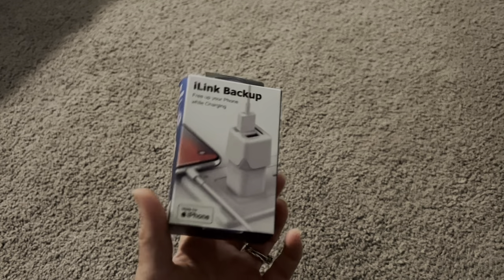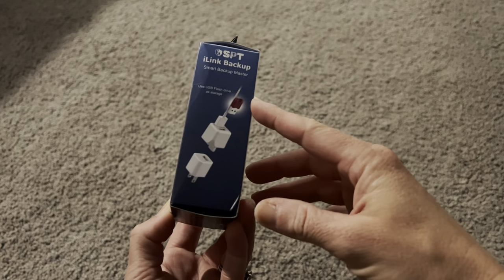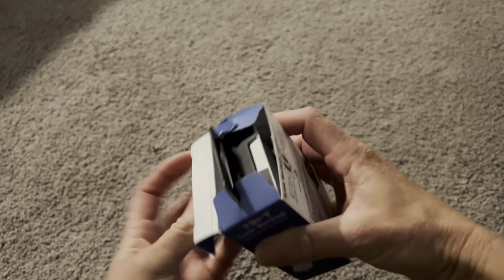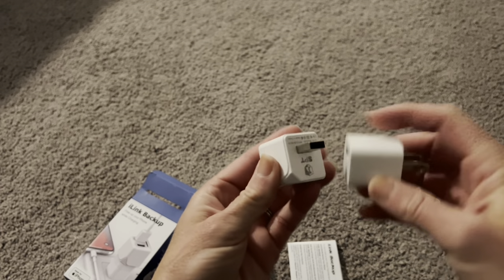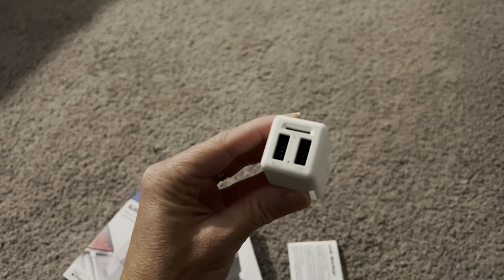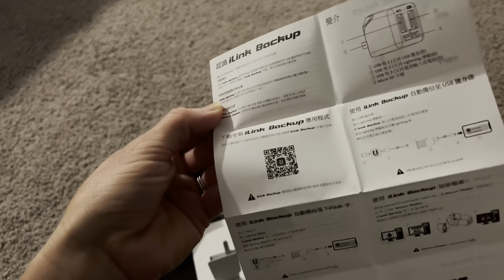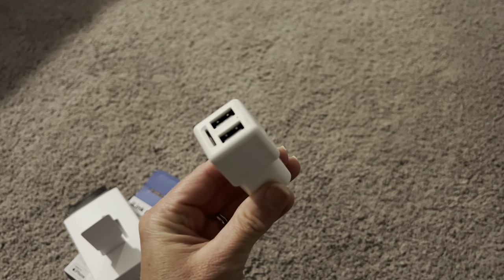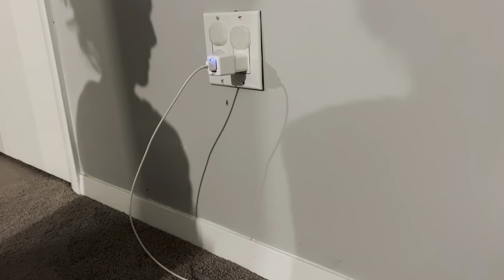Unbox: SPT iLink Backup Automatically Backup Photos and Videos While Charging of iPhone and iPad